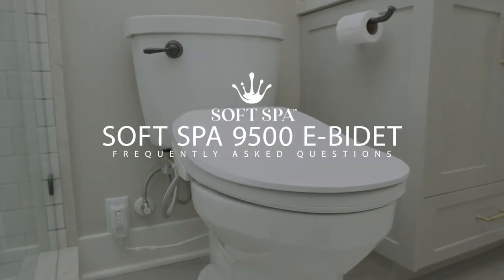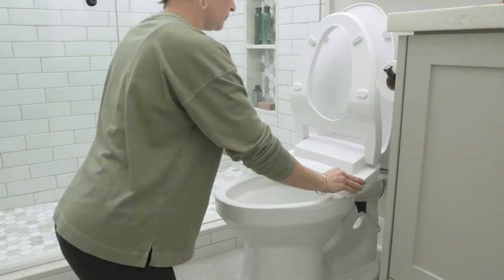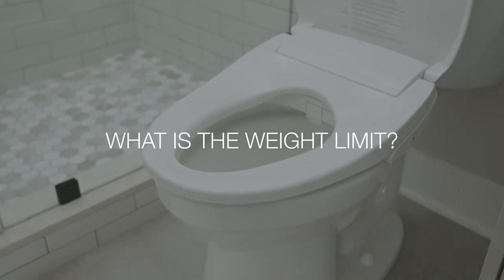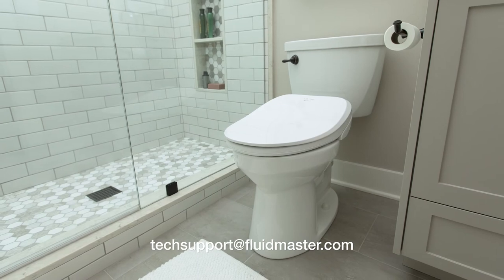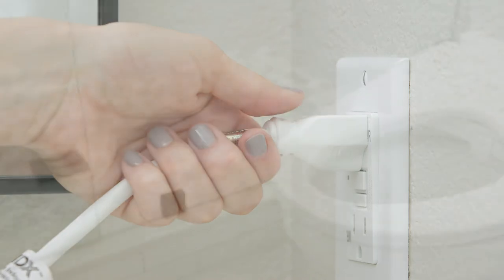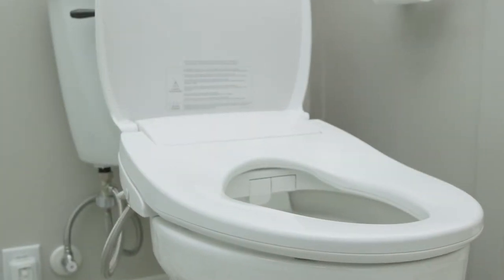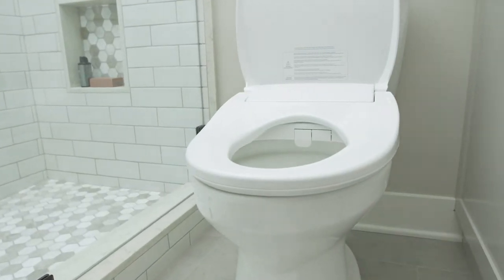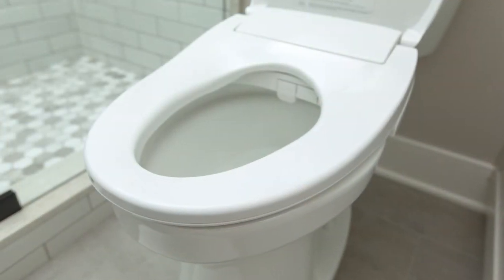How To Use A Bidet Toilet Seat - Experience Soft Spa Bidet Toilet Seat from Fluidmaster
With a bidet toilet seat, you do not require a plumber to install it. The Fluidmaster Soft Spa 9500 bidet toilet seat is easy to install, and since no plumber is required, you can get this device going for under 30 minutes. Soft Spa bidet toilet seat or washlet comes with heated toilet seat, temperature controlled warm water (uses the same water that you shower with), adjustable water pressure and dryer. Try this heated toilet seat bidet today!

Some of the luxury features of the Fluidmaster Soft Spa bidet toilet seat are:

* Temperature controlled warm water for hygiene and comfort
* Uses the same water that you shower with
* Self-heating – no separate hot water supply needed
* Adjustable water pressure for a range of user comfort and cleaning
* Automatic self-cleaning nozzle
* Adjustable Heated Seat that Soft Closes, along with Eco Mode settings for power savings
* Temperature controlled Air Dryer
* Built-in deodorizer that starts up once you’re seated
* Night Light
* Soft-close seat and lid
* Has anti-siphon protection which prevents soiled water from flowing back into the system
* Fits most toilet types
The ONLY bidet from a company that is the #1 manufacturer of toilet parts in the world designed by engineers.